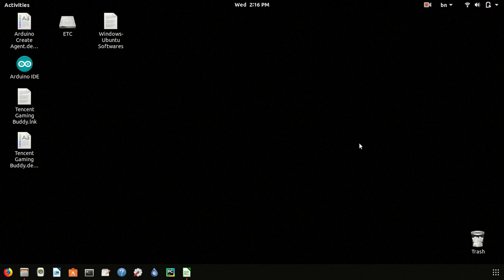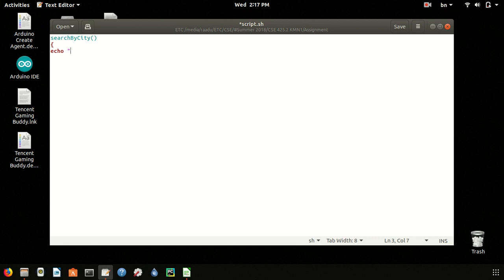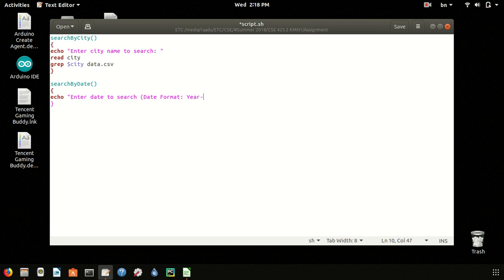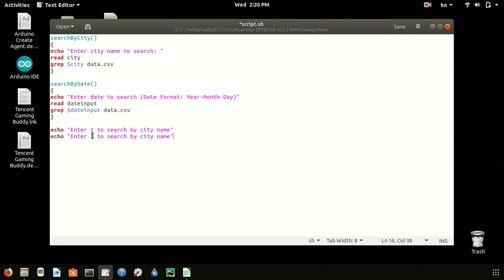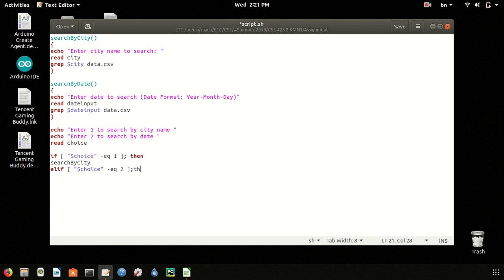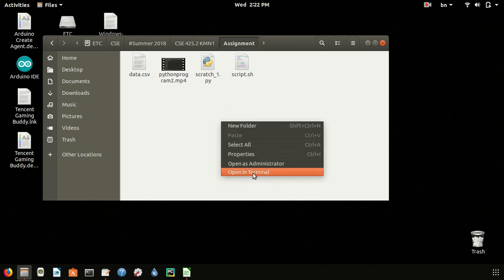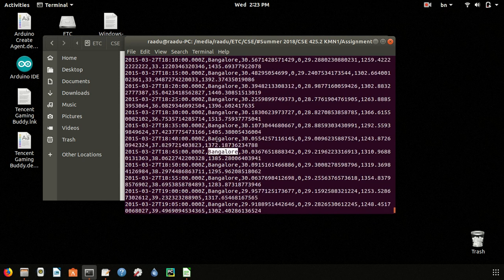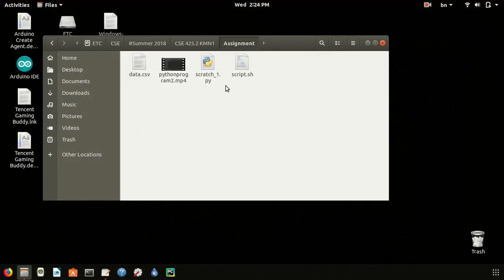Searching Data in CSV File using Unix Shell Script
A CSV file is given with lots of data about cities and their weathers. I'm showing you how to search for specific data with shell scripting.